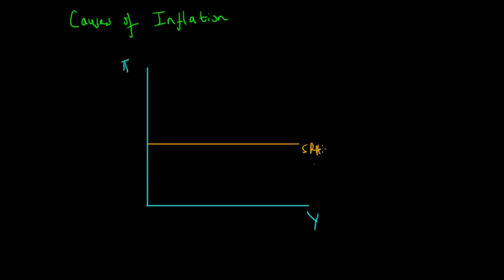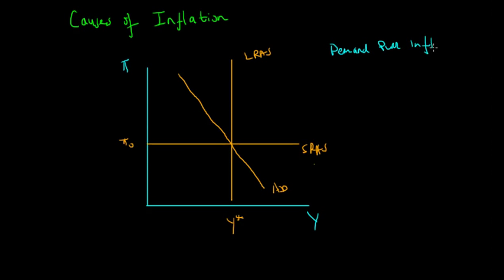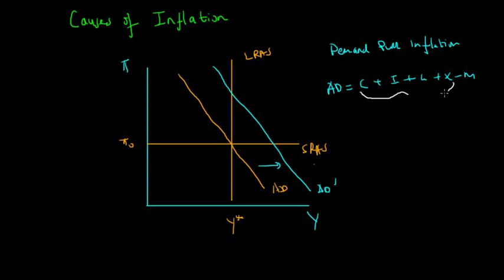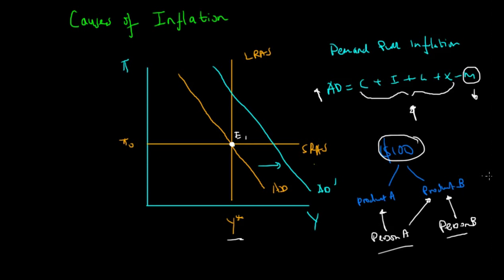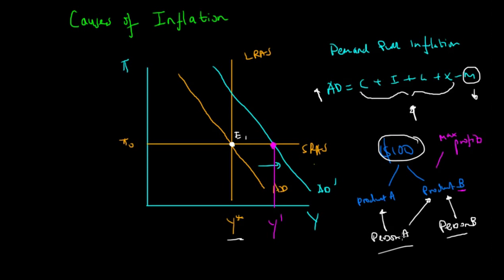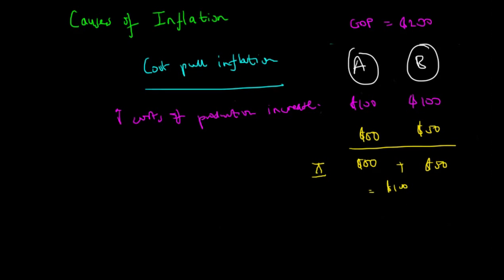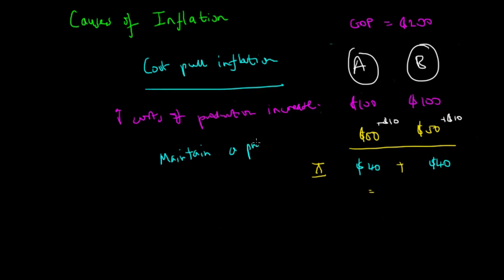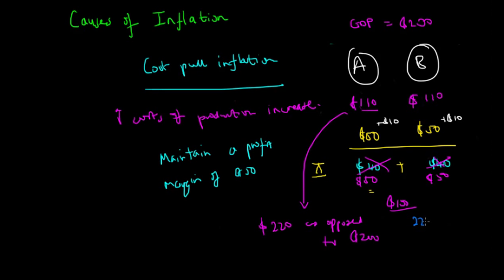Demand Pull and Cost Push Inflation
In this video, we look at analyse how demand and supply side conditions can affect inflation rates.